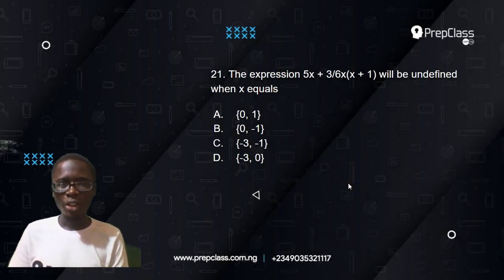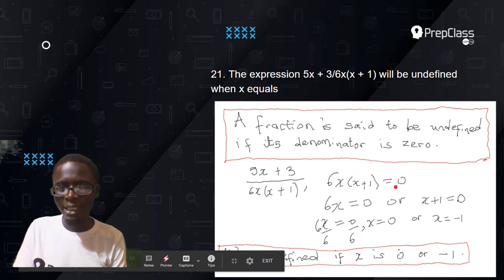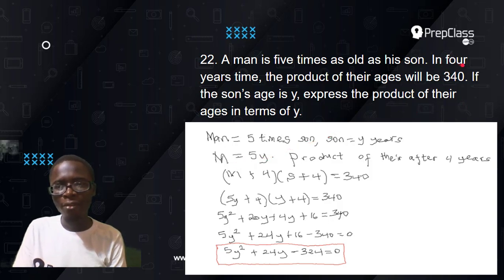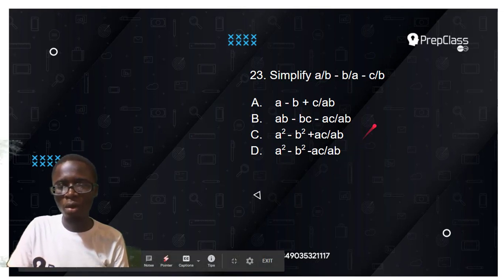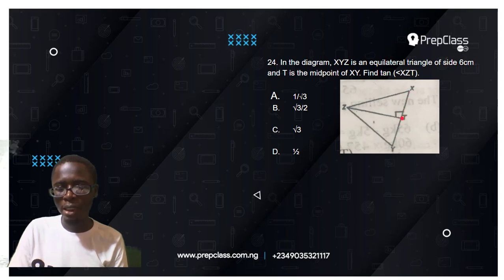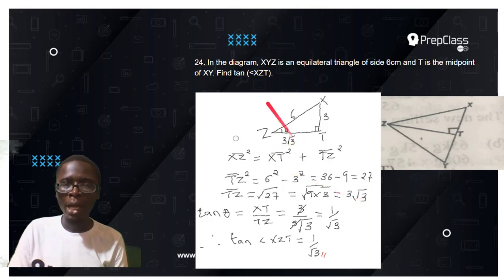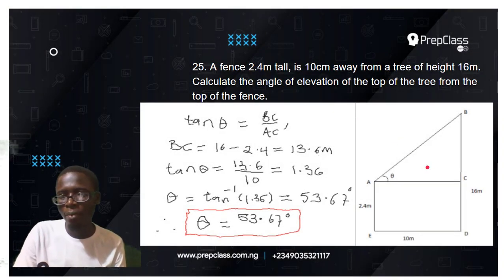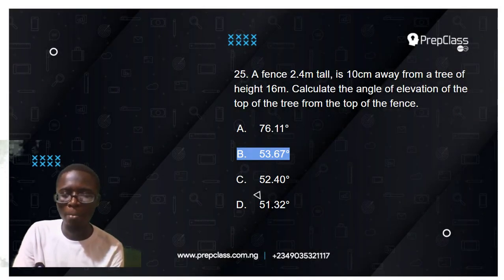SCORE A1 in Math today. Questions 21 to 25 WAEC 2020 Past Questions completely SOLVED and DESTROYED!